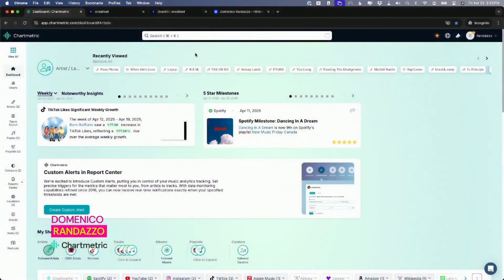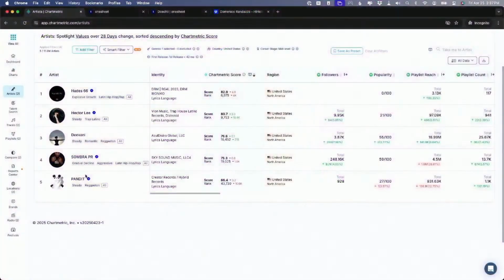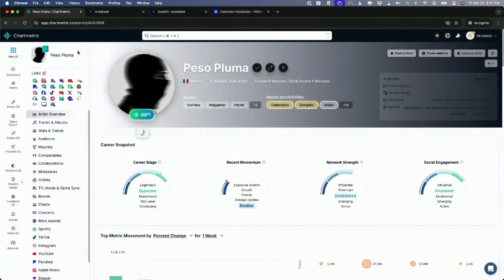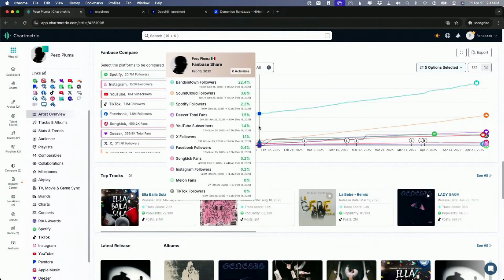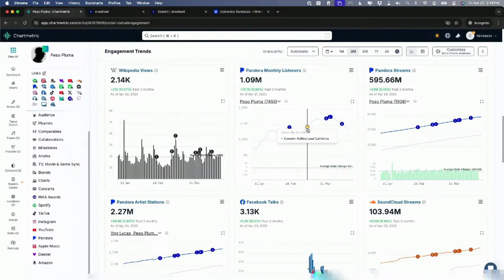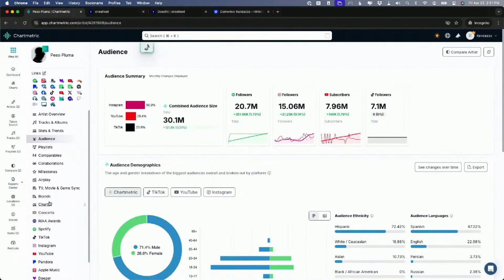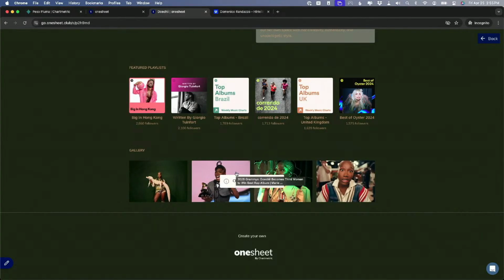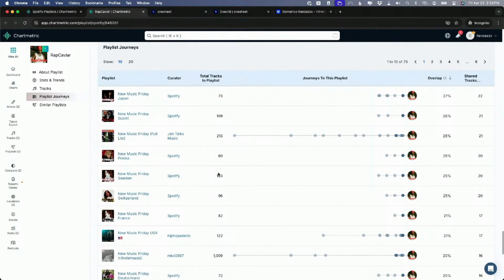UNSIN 2025 - Advancing Artists Careers with the Power of Data by Chartmetric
UNSiN Music Conference & Festival is the ultimate convergence of creativity, innovation, and networking in the music industry. It's a dynamic LIVE EVENT designed to inspire, educate, and connect music professionals from around the globe. Whether you're an artist, producer, manager, or industry enthusiast, UNSiN offers unparalleled opportunities to learn, collaborate, and grow.